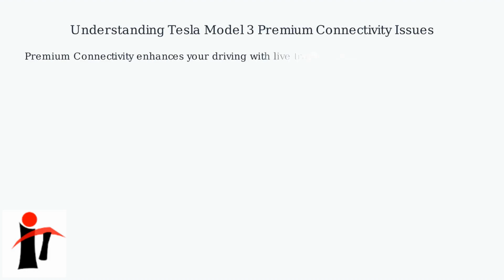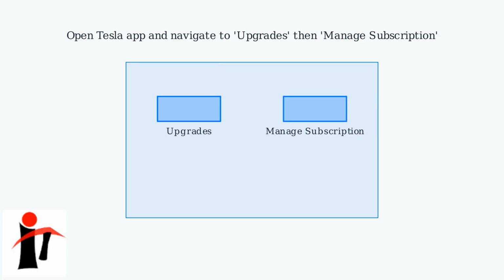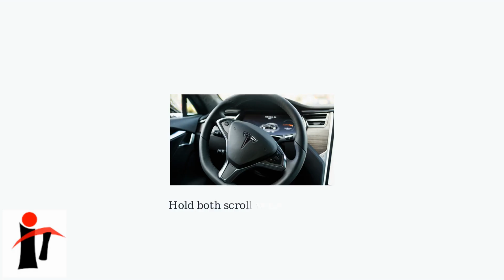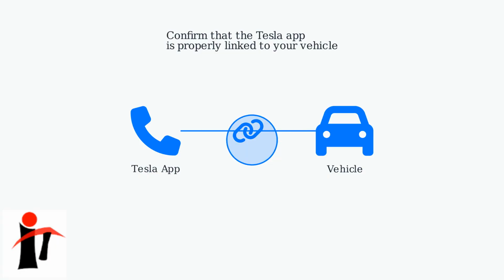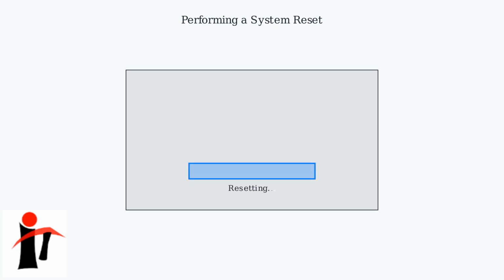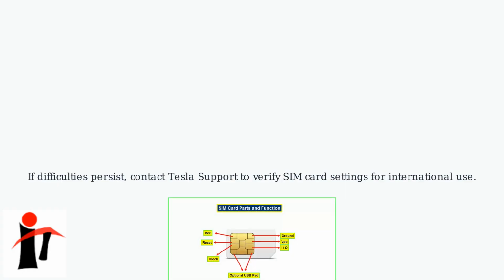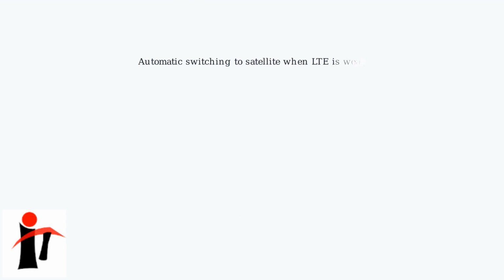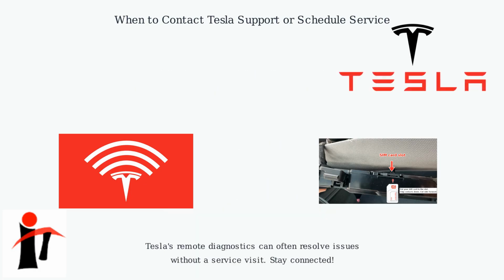How to Fix Tesla Model 3 Premium Connectivity Not Working – Subscription, LTE & Account Fix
📡 Losing Premium Connectivity can remove features like live traffic, streaming, and satellite maps.
📶 This video explains how subscriptions, LTE signals, and account status affect connected services.
🛠️ You’ll learn how to verify your plan, refresh connectivity, and resolve common access issues.
✅ Restore Premium Connectivity and enjoy all online features without interruptions.